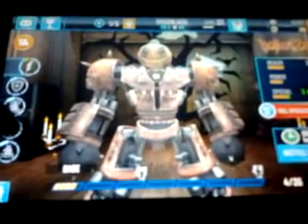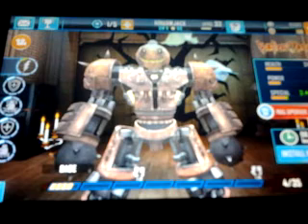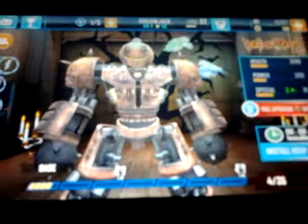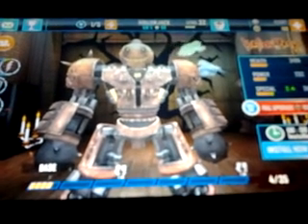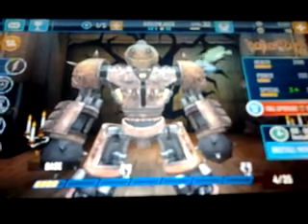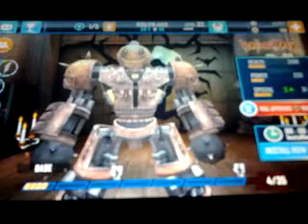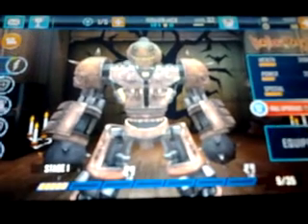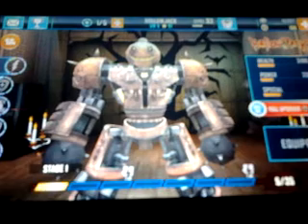Real steel upgrade complete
In this video all I will show is what happens if you are in the upgrade section and an upgrade completes. Note this only happens on the 5,10,15,20,25,30,35 upgrades and only on the gold coin only robots.